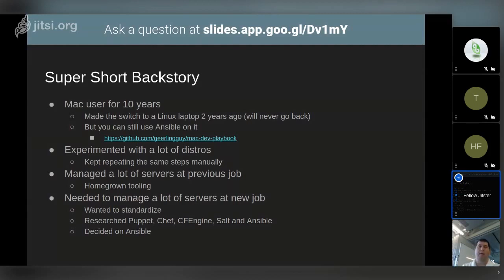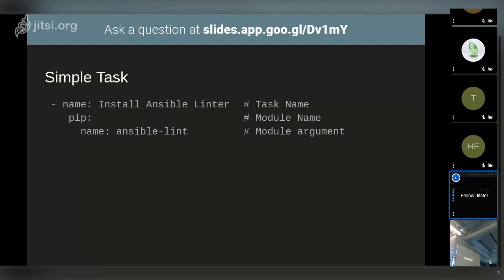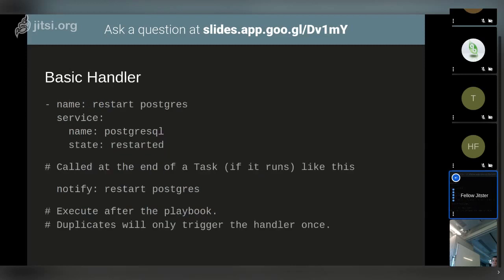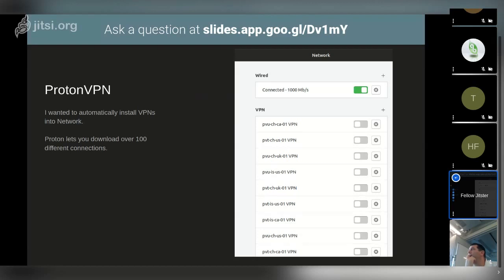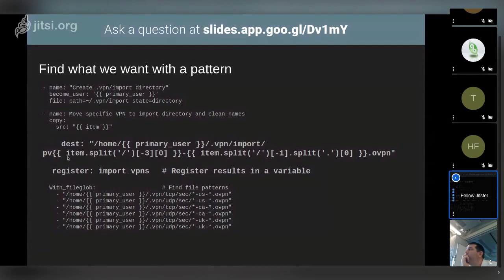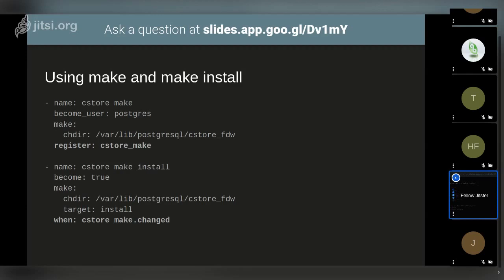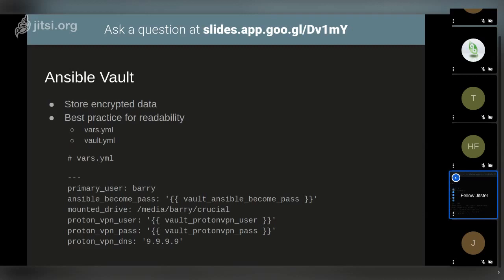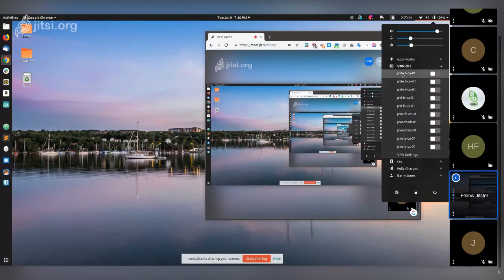Do the Local Ansible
Barry Jones
dmarcian, inc